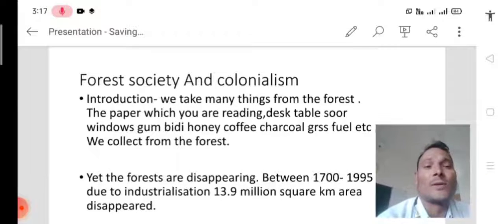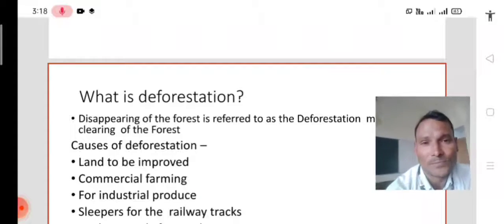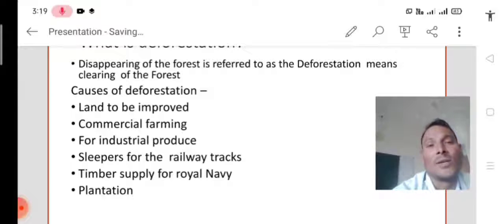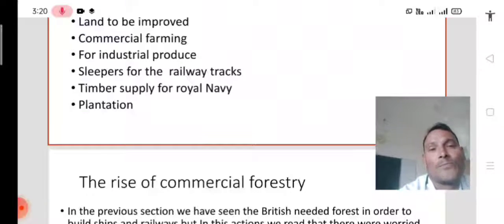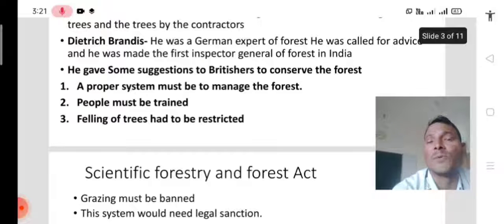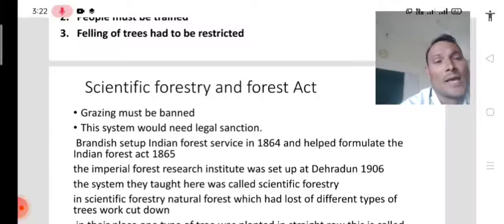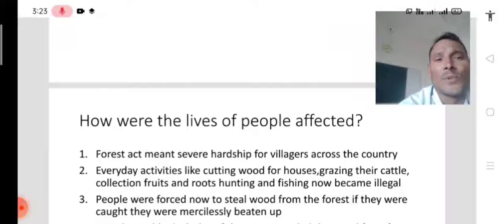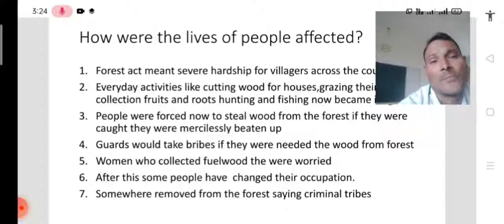Class- IX- Social Science (History)- Ch.-4- Forest Society and Colonialism- Part-1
Lectured by Mr. Joginder (TGT, Social Science), Maples Academy, Deoband, Distt.- Saharanpur (U.P)